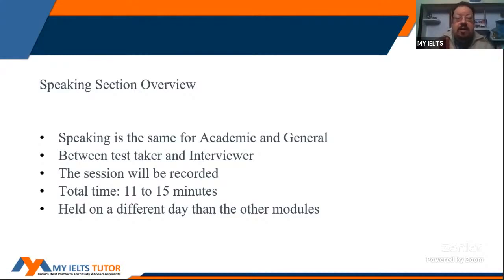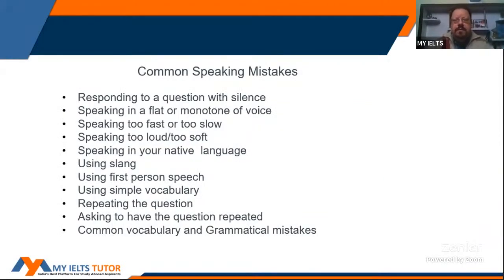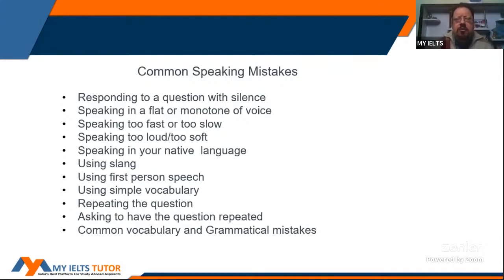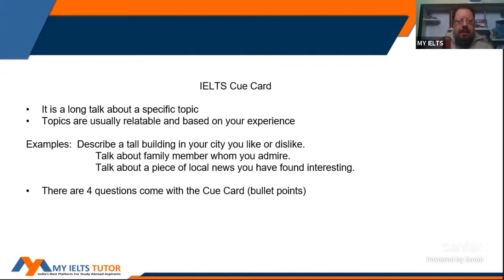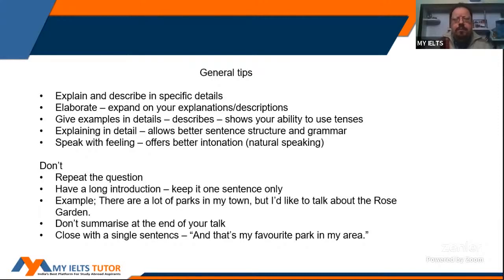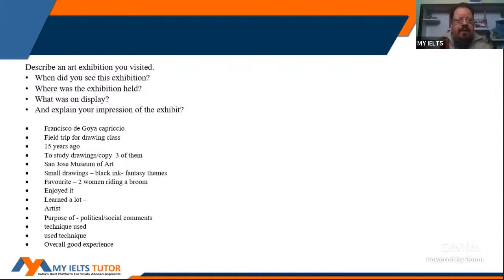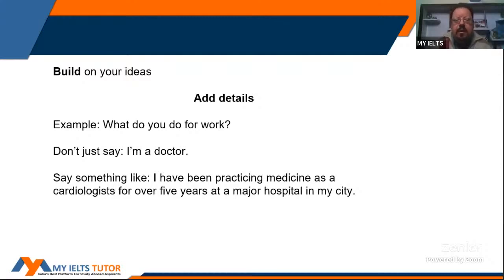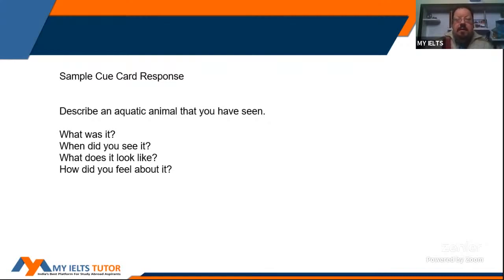IELTS SPEAKING HOW TO ANSWER CUE CARD